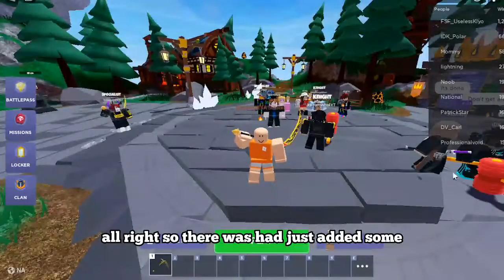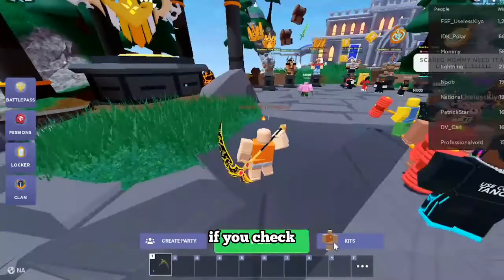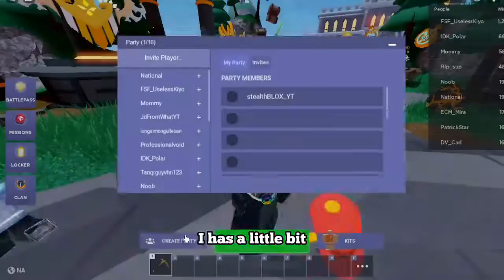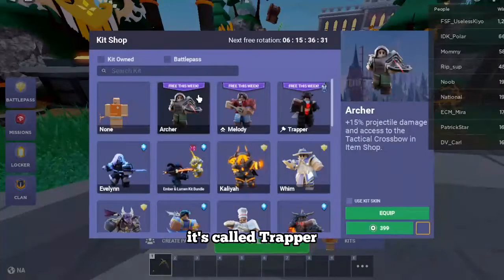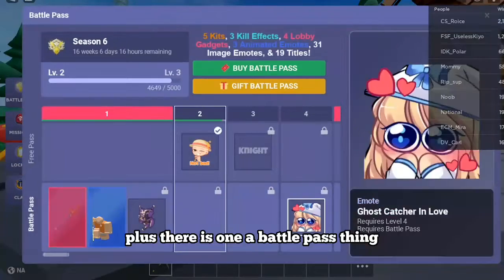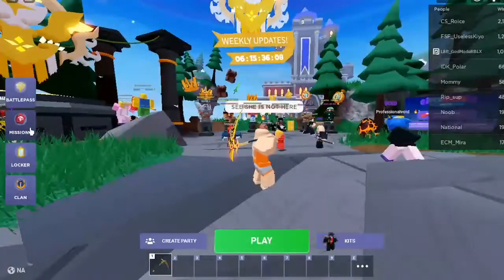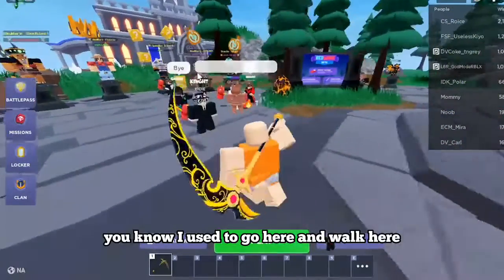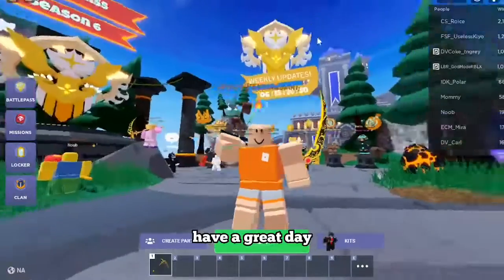THE New MAIN SEASON 6 UPDATE | (Roblox Bedwars)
let's see how many views can we get till my dad comes home with milk.